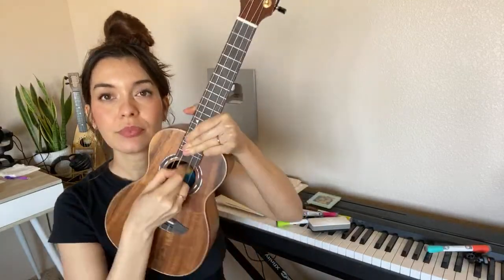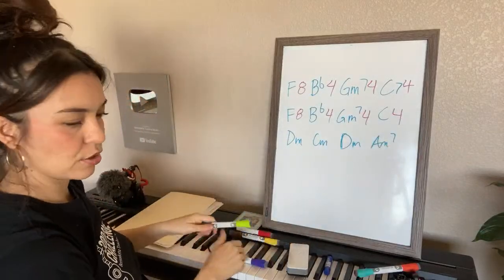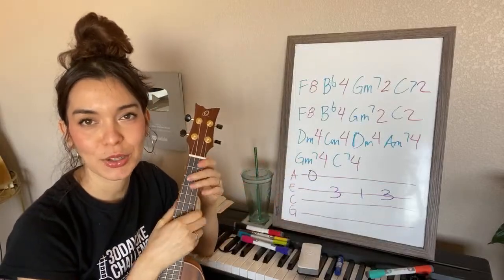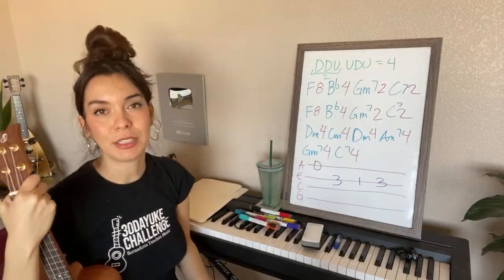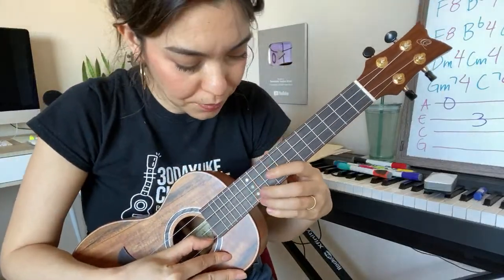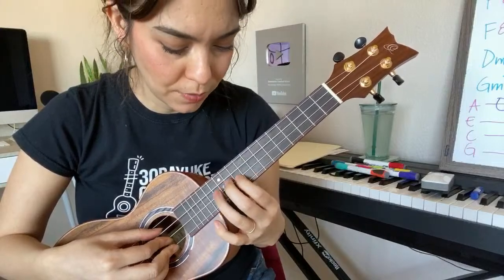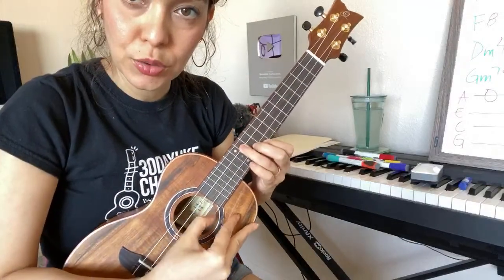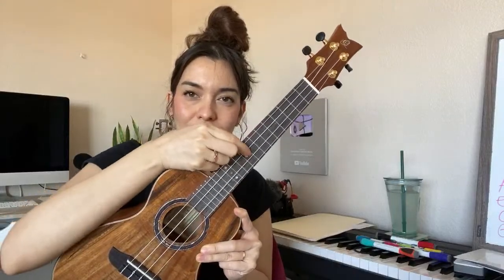LIVE Beach Boys Review Wouldn't It Be Nice INTRO TAB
So many of us are in lockdown in response to our current situation. Life as we knew it changed for many of us and we are in our homes many more hours than before. In response to this, I will be doing daily quarantine ukulele lessons. In each video we will be playing ukulele, chatting, and learning.
Bring a journal/notebook, pen/pencil, ukulele and a snack

OASIS HUMIDIFIER

INLAY STICKERS

ORANGE 12 AMPLIFIER

CABLE FOR AMPLIFIER (GOLD)

LOW G UKULELE STRINGS

UKULELE CAPO

UKULELE HUMIDIFIER

LIVESTREAM EQUIPMENT
To read the music for these live-streams I am using an iPad stand. I have used this stand for performances as well. Here's the link to it